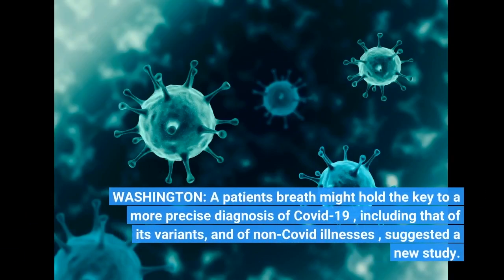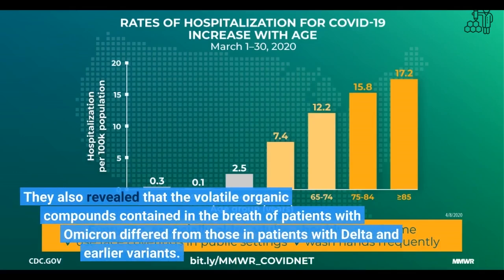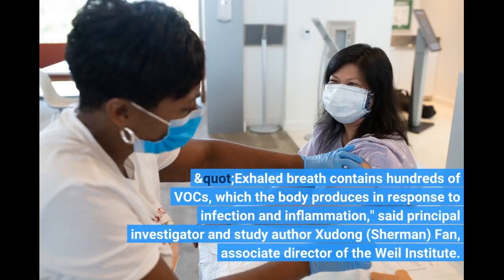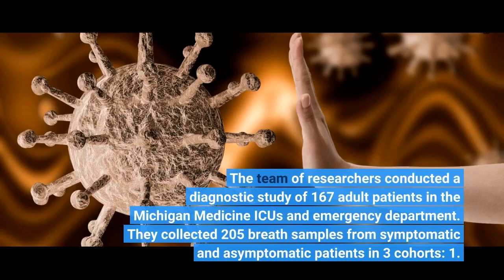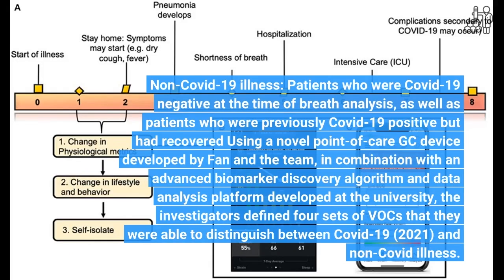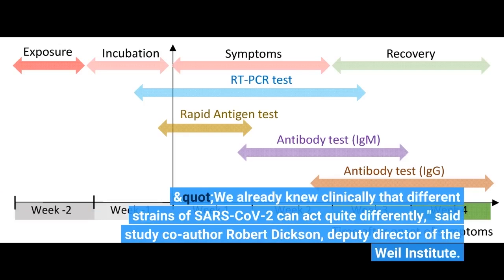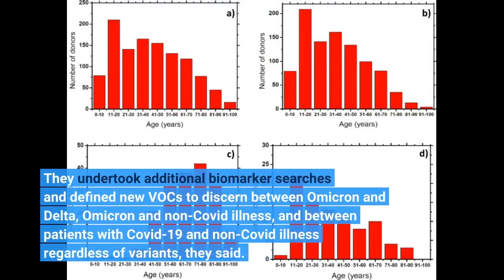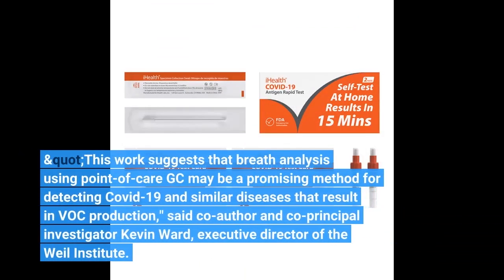Patient's breath could hold key to a more precise Covid diagnosis: Study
WASHINGTON: A patient's breath might hold the key to a more precise diagnosis of Covid-19 , including that of its variants, and of non-Covid illnesses , suggested a new study. Investigators from the University of Michigan's Max Harry Weil Institute for Critical Care Research and Innovation, US, used portable gas chromatography (GC) to examine breath samples collected during the pandemic's Delta surge and its transition to Omicron, from April 2021 to May 2022, the study said. The results showed that the GC technology could diagnose Covid-19 with a high level of accuracy. They also revealed that the volatile organic compounds...